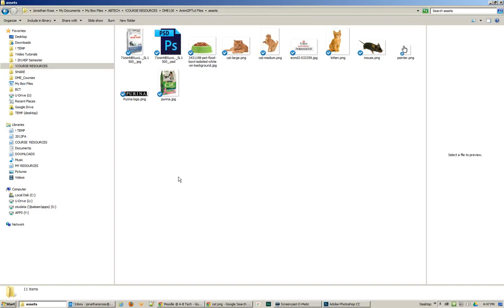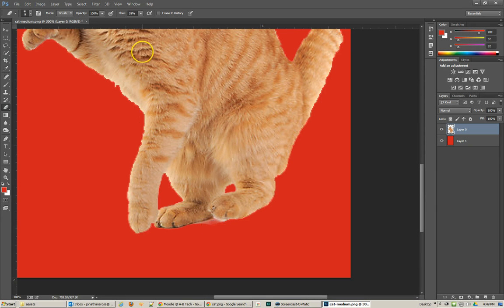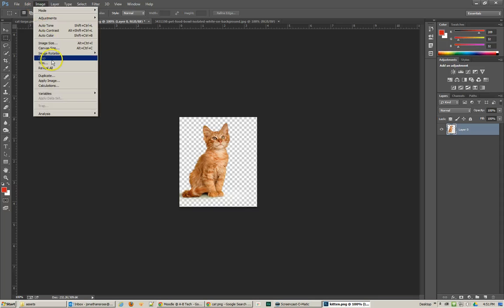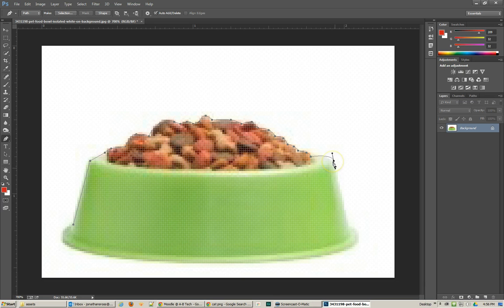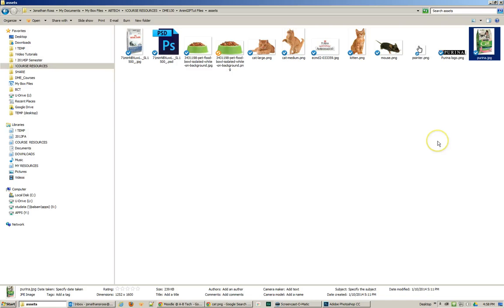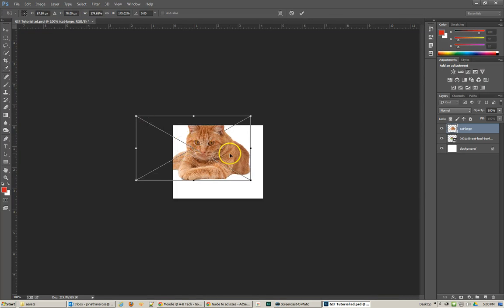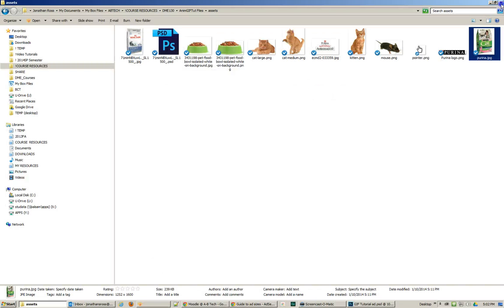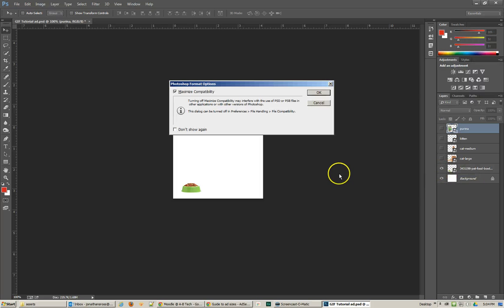DME130, Animated GIFs, part2, Preparing your assets for animation in Photoshop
In this second video (of 4) we will look at what you need to do to prepare your graphics for animation in Photoshop CC. It is really important to spend time cleaning up your graphics and making really clean selections. Preparation is one of the MOST important tasks to animation. We will also place some of our graphics as "smart objects. Presented by Jonathan Ross, Digital Media Instructor.